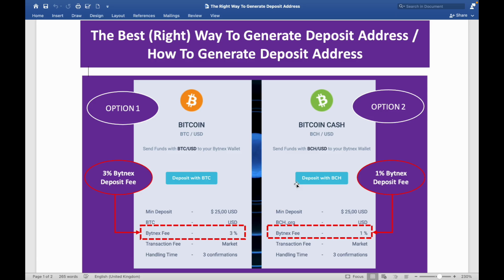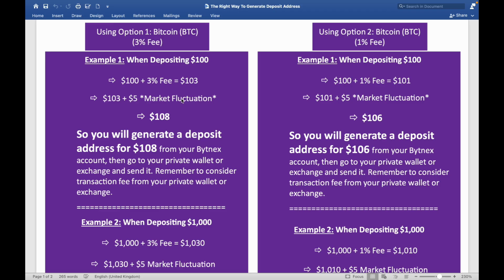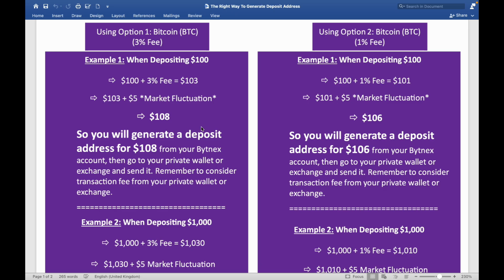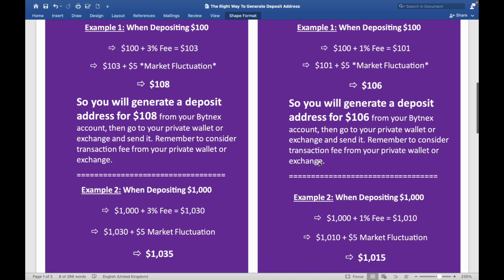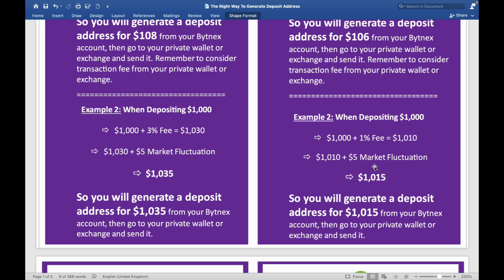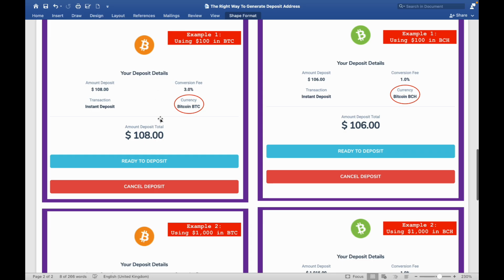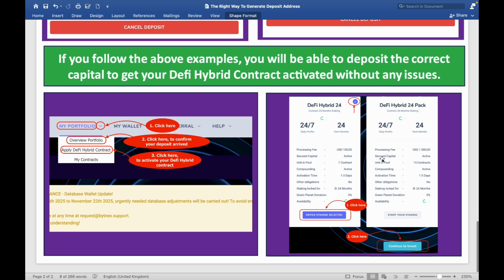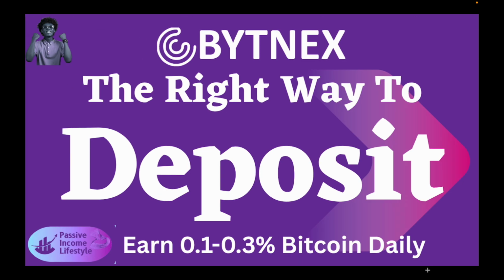Bytnex - The Best Way To Generate Deposit Address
In this video, I show you the best (Right) way to generate a deposit address in Bytnex for your contract activation.
Minimum to start is $100 in Bitcoin (BTC) or Bitcoin Cash (BCH)

Bytnex: Quick Overview
✅  Established Presence: Operating since 2016 with over 1,000,000 members worldwide.
✅  DeFi Staking Protocol: Offering a variable return of 0.1% to 0.3% daily, compounded.
✅  Minimum Deposit: $100 in BTC or BCH, provides access to a starting balance of $30,240 or $43,200
✅  Withdrawal Is Paid Out In Bitcoin

Smart Contract Options, choose one or as many as you can afford:
👍 24-Month Contract (DEFI-24): Estimated return of $22,000
👍 36-Month Contract (DEFI-36): Estimated return of $35,000
👍 60-Month Contract (DEFI-60): Estimated return of $471,000
👍 84-Month Contract (DEFI-84): Estimated return of $1.5 million
👍 Multiple Contract Availability: Members can hold several contracts